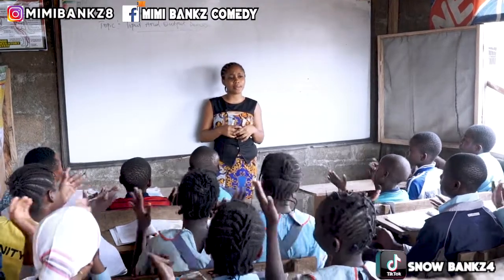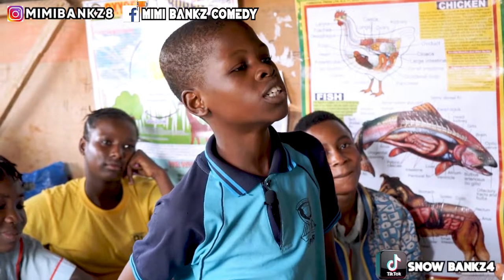INPUT AND OUTPUT DEVICES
MIMI COMEDY, INPUT AND OUTPUT DEVICES